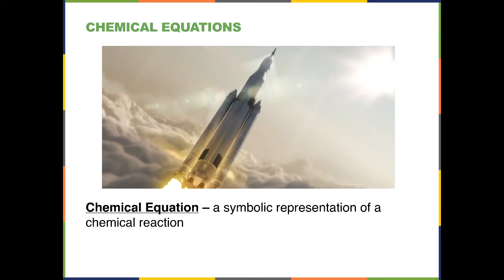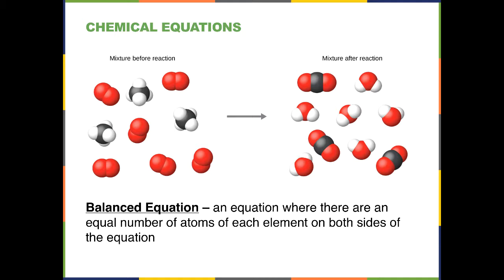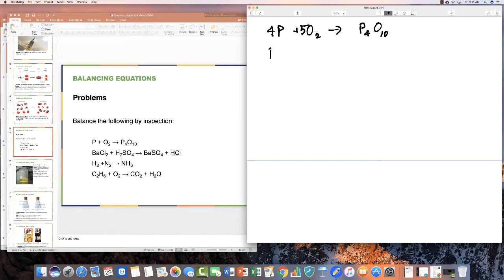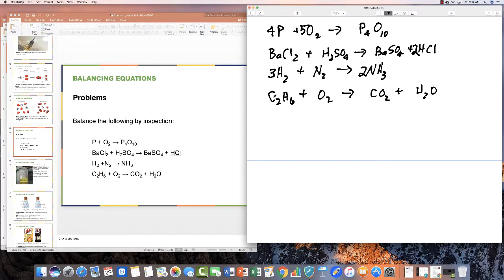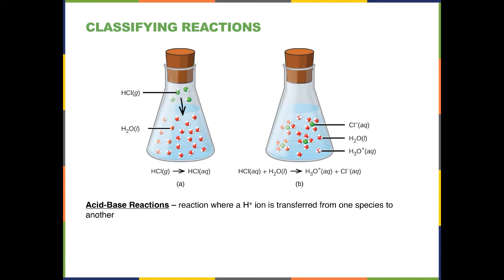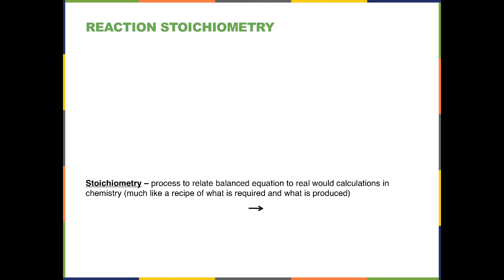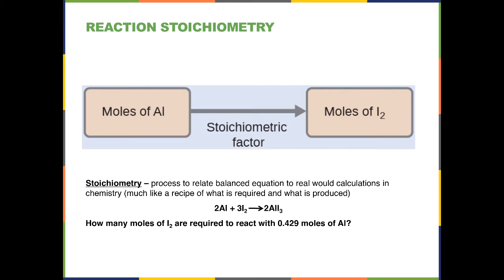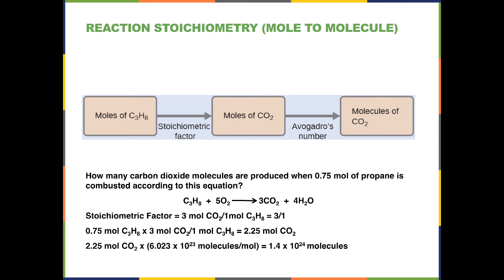Chemistry Week 6 A 1